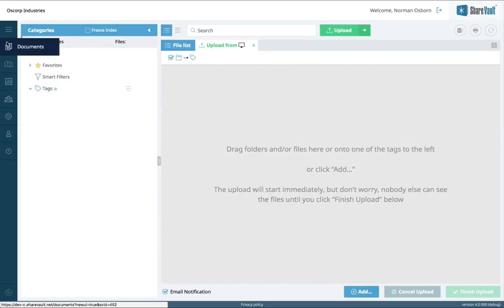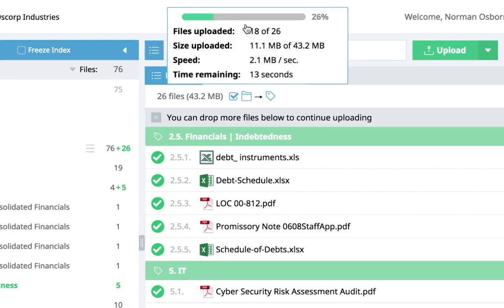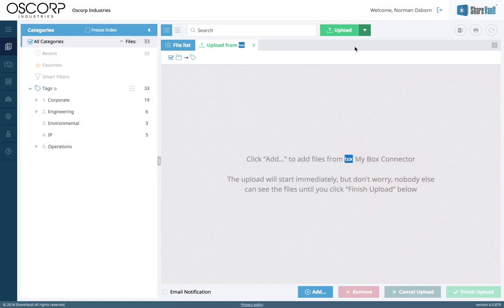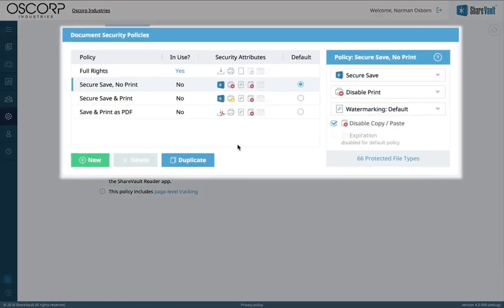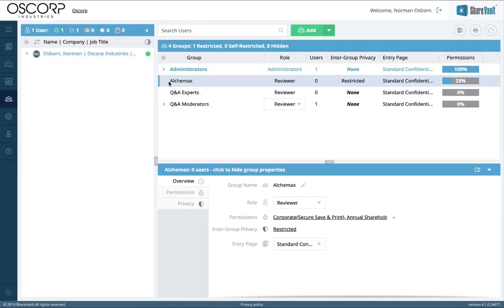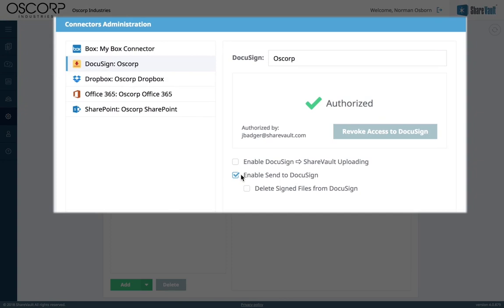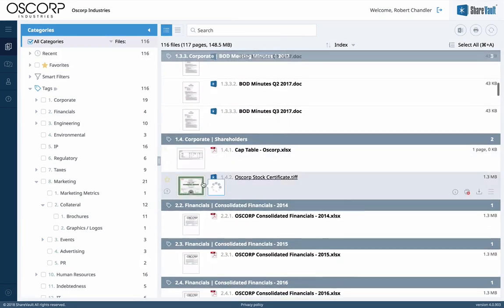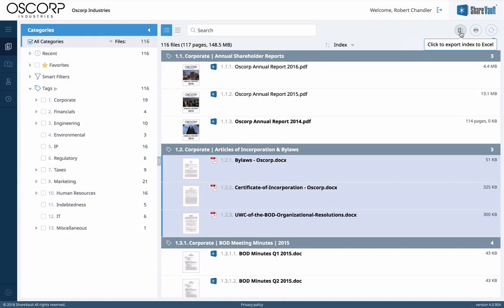ShareVault Demo Video | Extended Tour